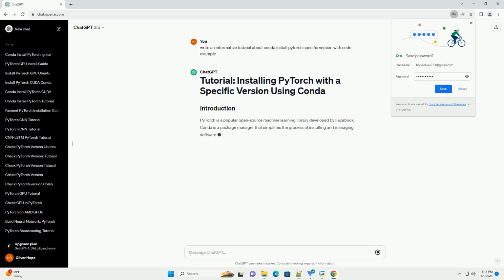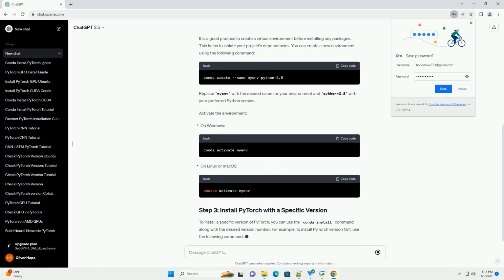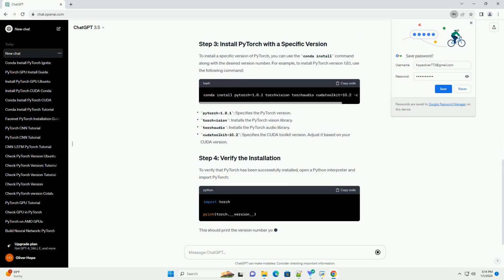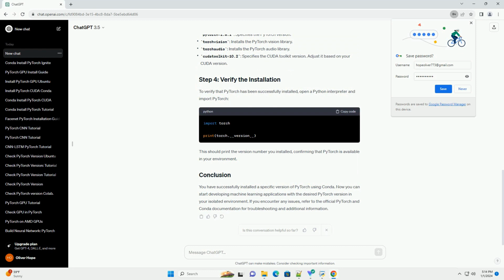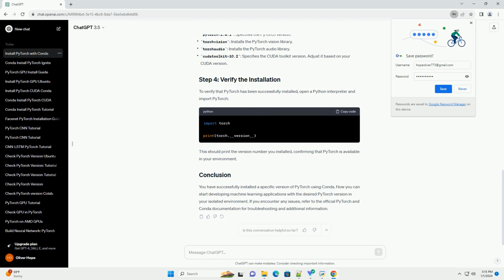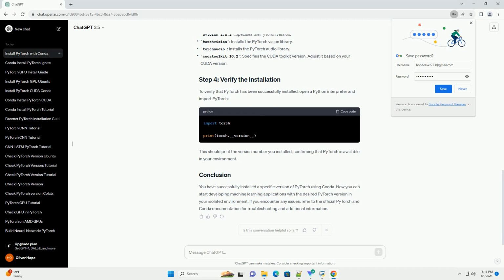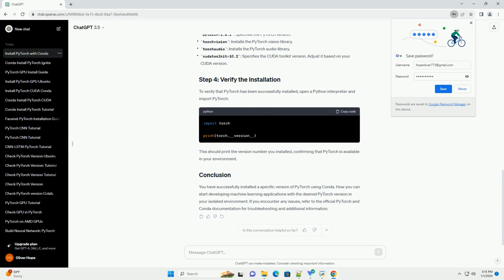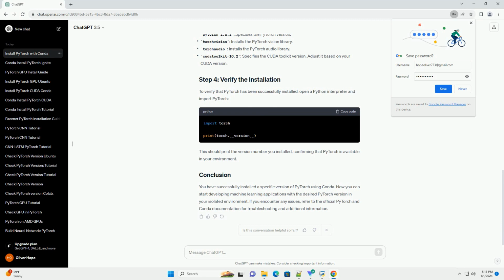conda install pytorch specific version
PyTorch is a popular open-source machine learning library developed by Facebook. Conda is a package manager that simplifies the process of installing and managing software packages. In this tutorial, we will guide you through the steps to install a specific version of PyTorch using Conda.
Before you begin, make sure you have Conda installed on your system.
Open a terminal on Linux or macOS, or a command prompt on Windows.
It is a good practice to create a virtual environment before installing any packages. This helps to isolate your project's dependencies. You can create a new environment using the following command:
Replace myenv with the desired name for your environment and python=3.8 with your preferred Python version.
Activate the environment:
To install a specific version of PyTorch, you can use the conda install command along with the desired version number. For example, to install PyTorch version 1.8.1, use the following command:
To verify that PyTorch has been successfully installed, open a Python interpreter and import PyTorch:
This should print the version number you installed, confirming that PyTorch is available in your environment.
You have successfully installed a specific version of PyTorch using Conda. Now you can start developing machine learning applications with the desired PyTorch version in your isolated environment. If you encounter any issues, refer to the official PyTorch and Conda documentation for troubleshooting and additional information.
ChatGPT